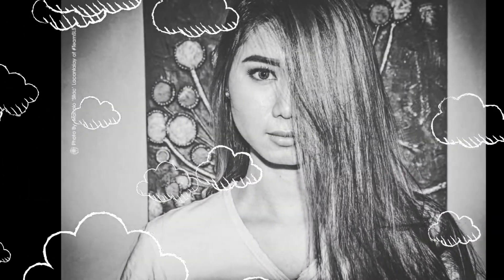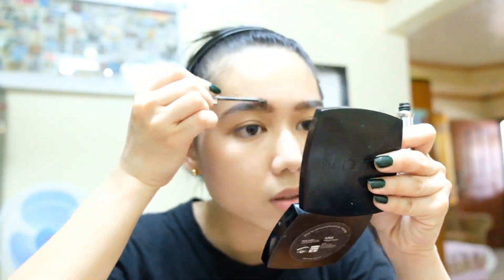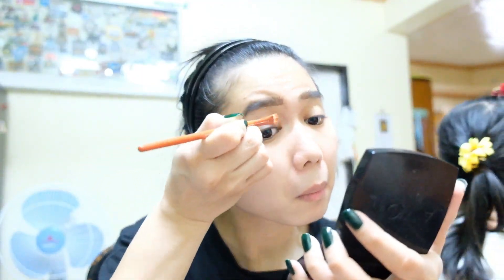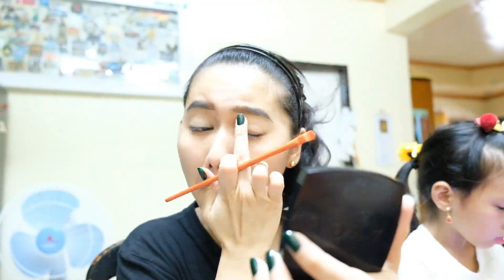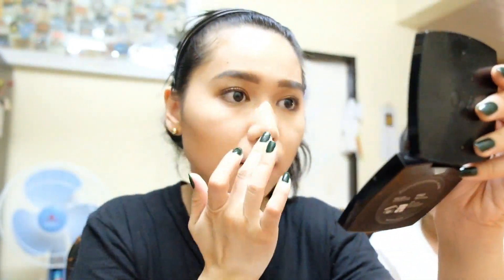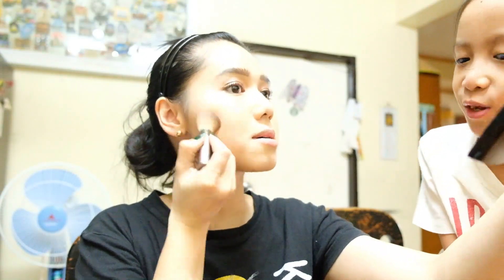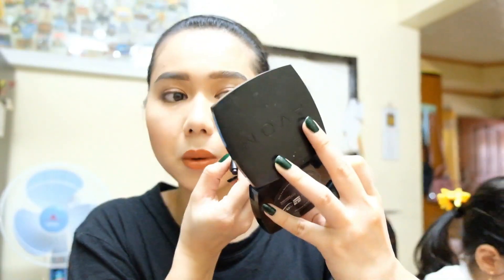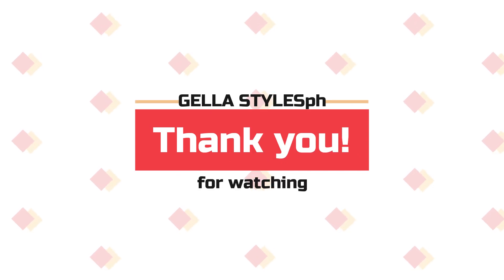KATHRYN BERNARDO Makeup Look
Tried to recreate Kathryn Bernardo's Make up Look. did I succeed? :D

FA Diary Fam :)